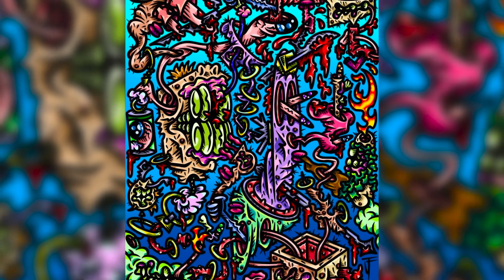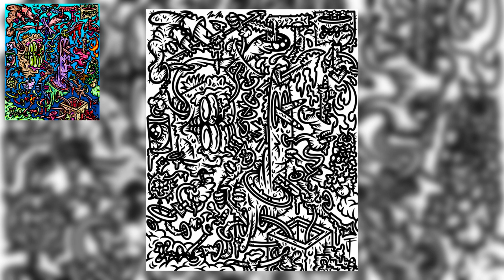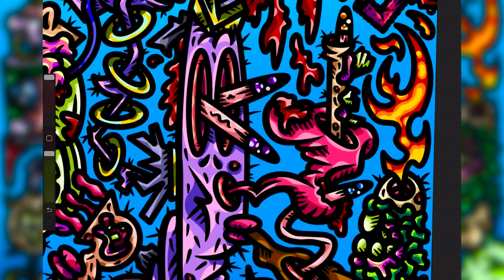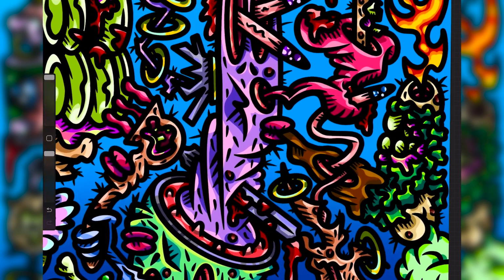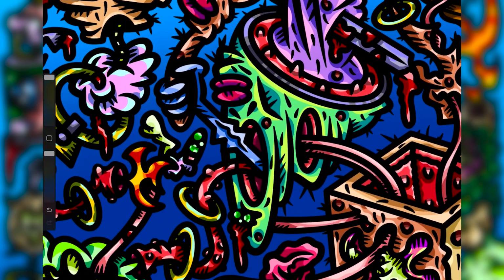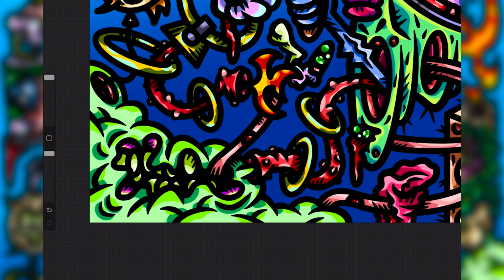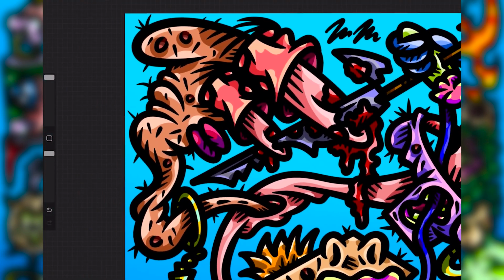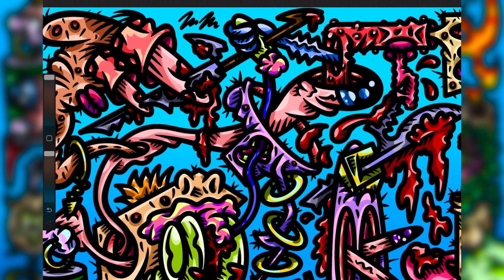Alien Warehouse (ART) EP.7